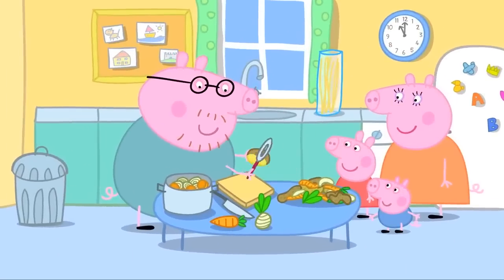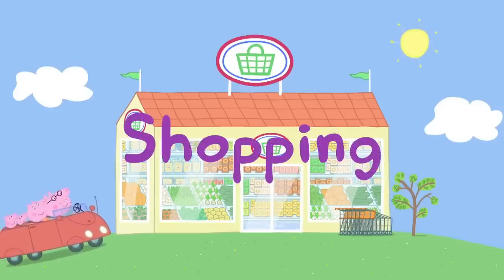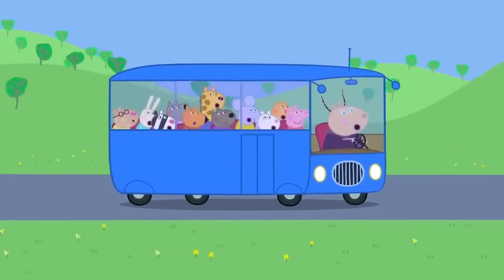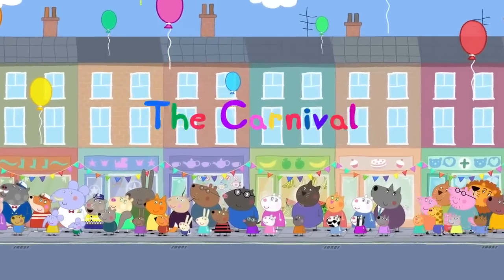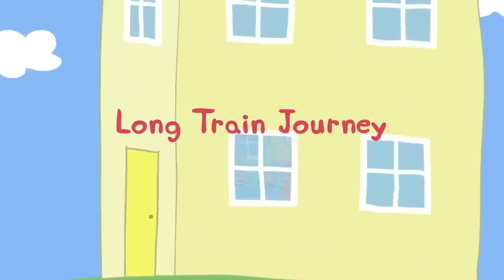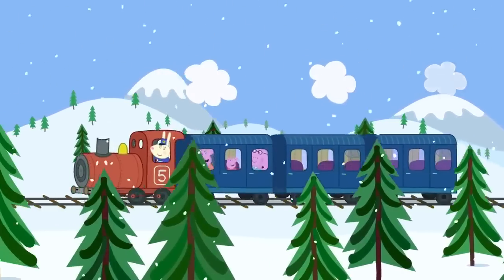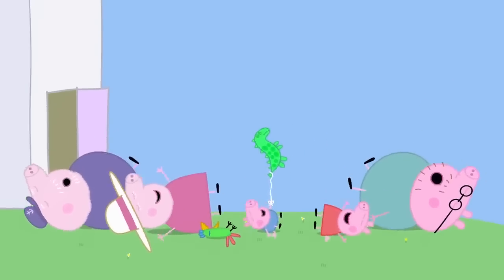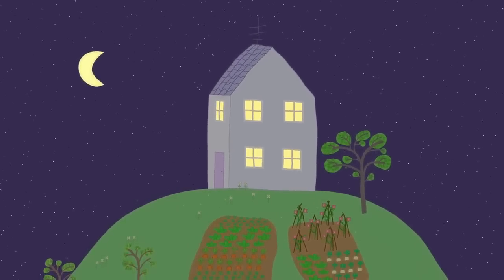Peppa Pig Helps Grandpa Pig In The Garden | Kids TV and Stories